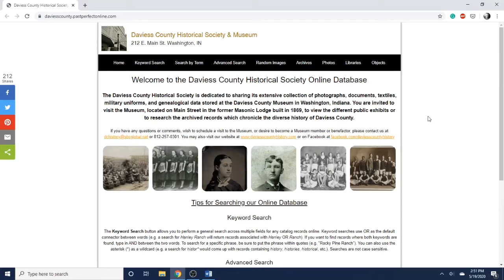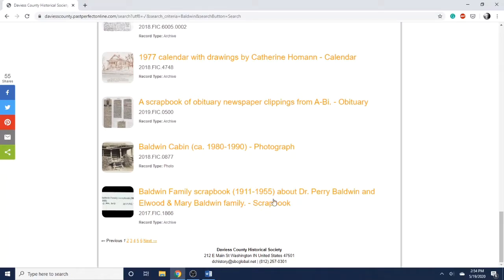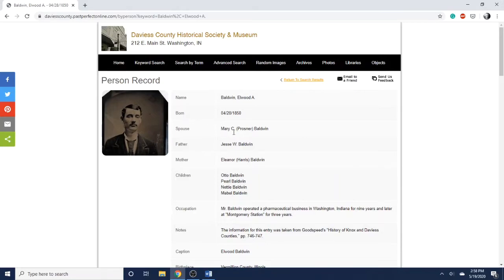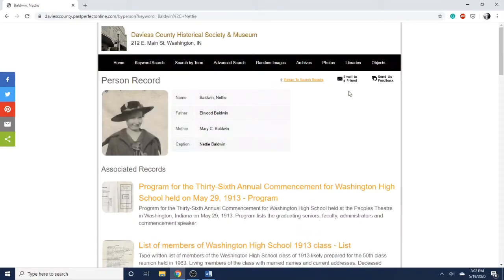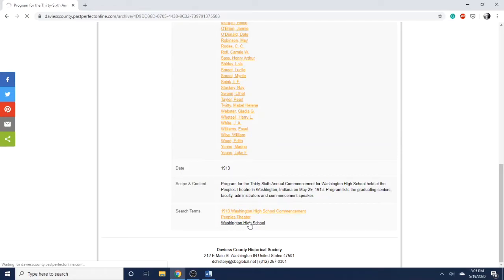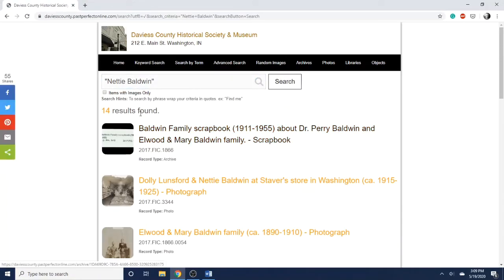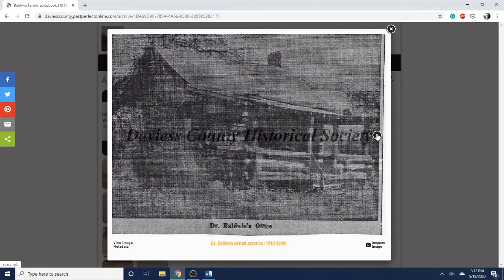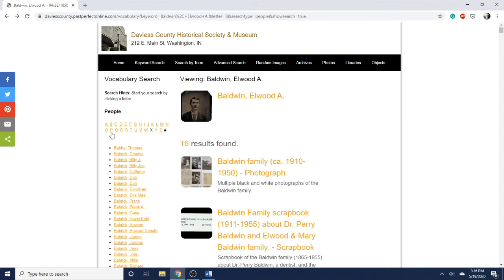PastPerfect Online Workshop 1: The Basics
In this video Bruce leads you through the basics of the Daviess County Museum's PastPerfectOnline database system and how to use it to search our collection for your genealogy research.